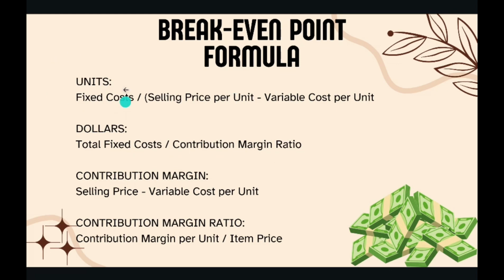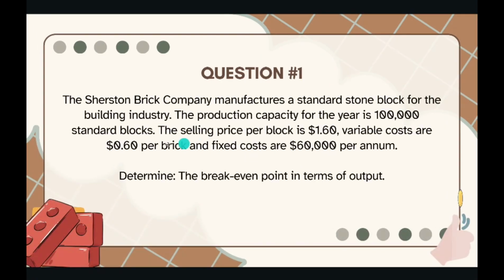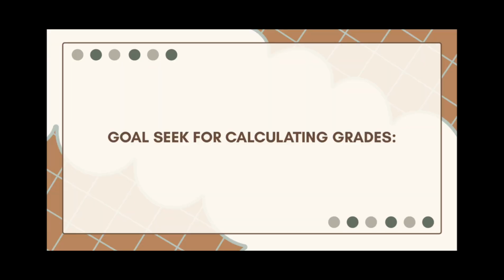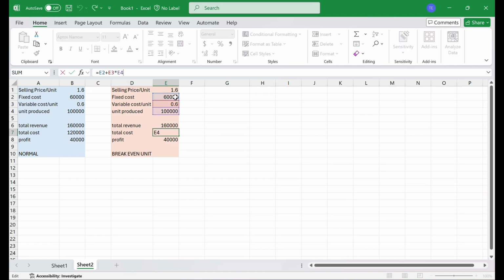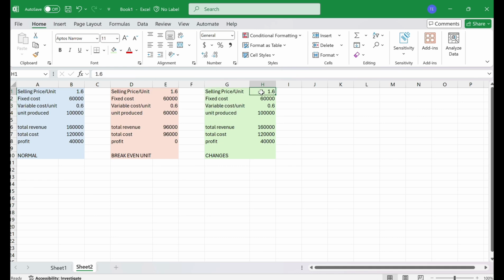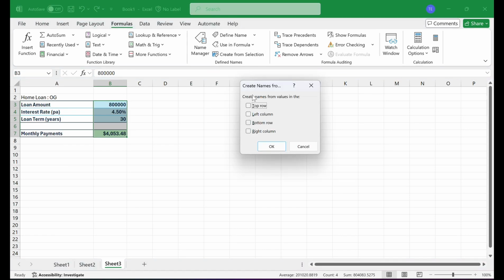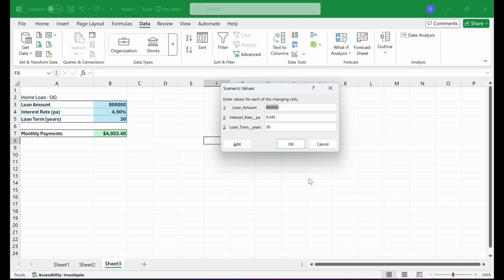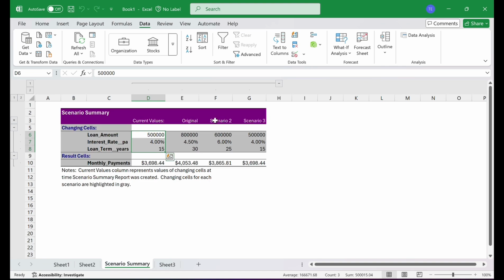BUSA2020-ASSIGNMENT2-BREAK-EVEN POINT & WHAT-IF ANALYSIS TOOL